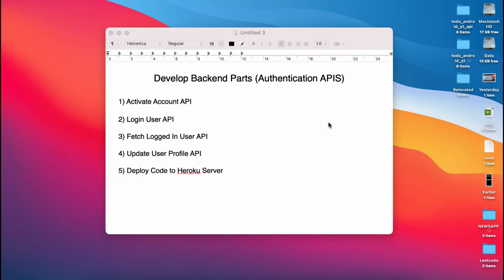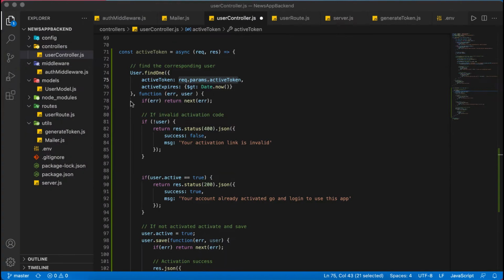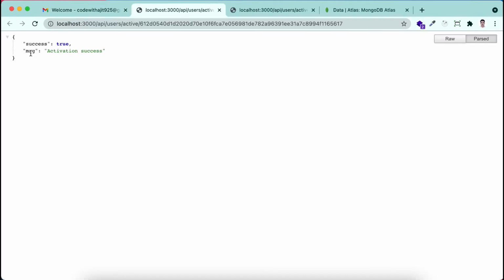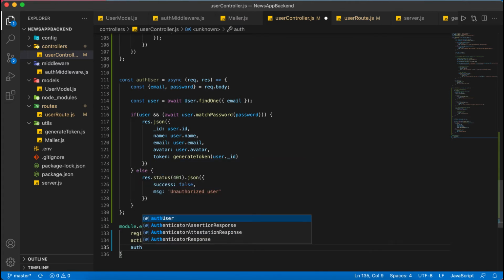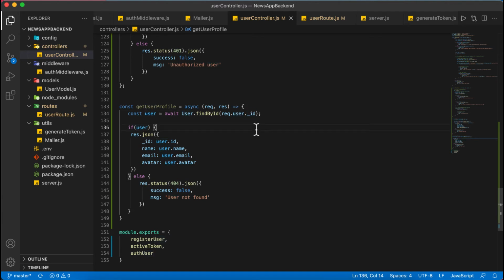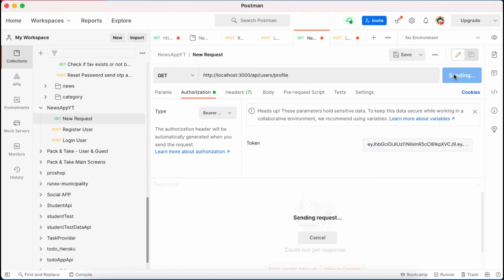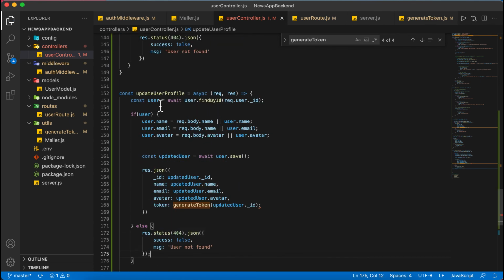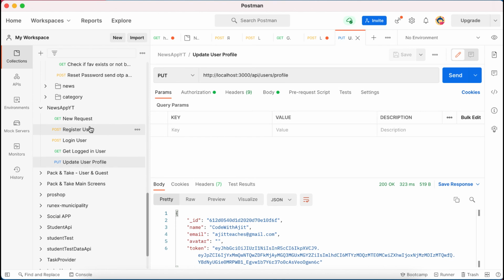Create Login, Update Profile and Fetch Logged In User API || News App API using Node Js, Express Js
Hello Guys in this video we are going to Create Login, Update Profile and Fetch Logged In User API .

/ RESOURCES /

React Native App, Backend Git Link and Post Man Collection

/ END RESOURCES /

In this video series we are going to build react native news app from scratch.
Here we will use redux, redux-persist, react-navigation 5 and many more things.

This course is designed for the new learners or kind of some experience in react native will be great.

Here we will use nodejs, expressjs and mongodb to build the backend part.
We will use jsonwebtoken, nodemailer and many more things during the development.

react native, android, ios, mobile app development, ios development, hybrid mobile app development.